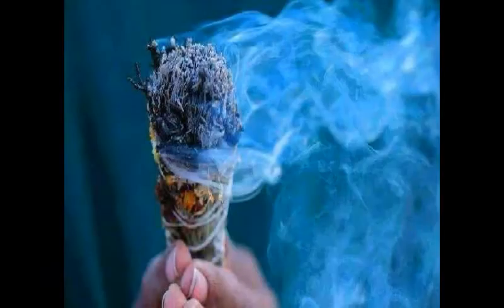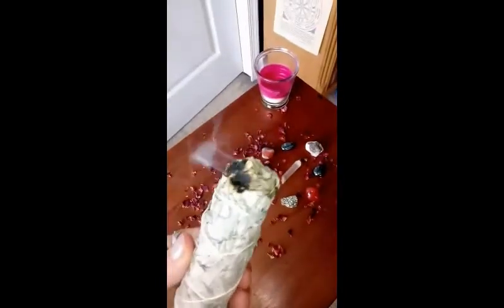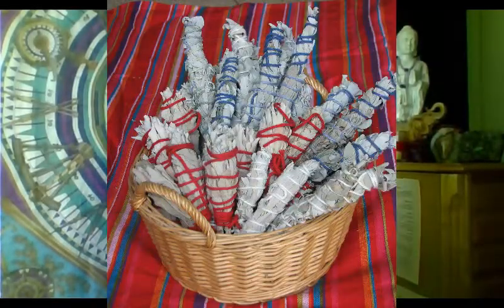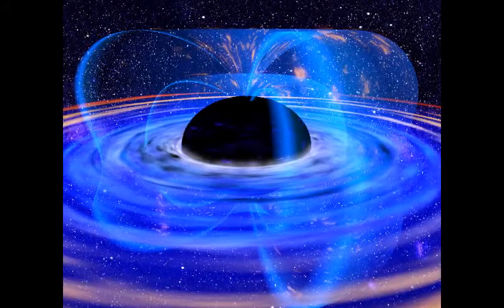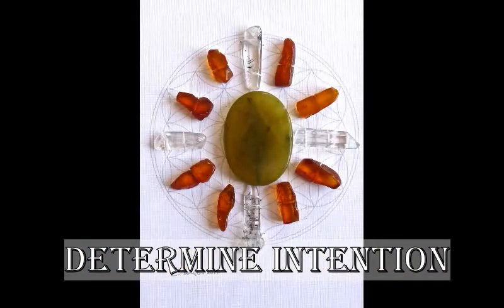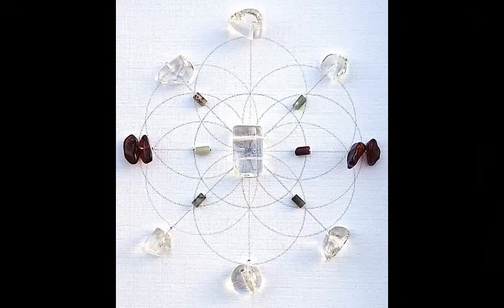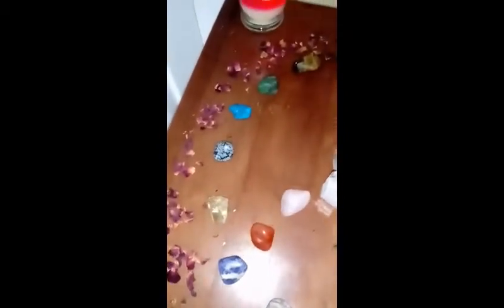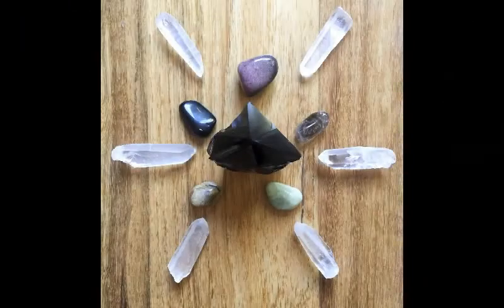HOW TO GET WHAT YOU WANT FROM CRYSTAL ENERGY!! *grids*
Hey my Gods & Goddesses! Todays video is all about crystal grids and how to use that energy to change your life for the better. If you have any additional questions about energy, let me know down in the comments! Stonehenge is actually an example of an ancient grid!! Thought that was cool :D xoxo AMEN, A'HO & SO IT IS